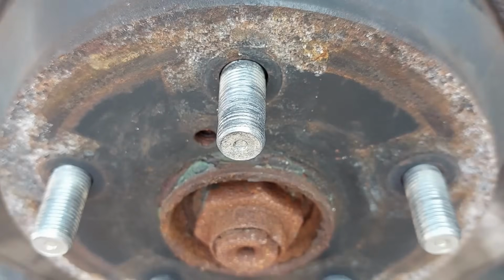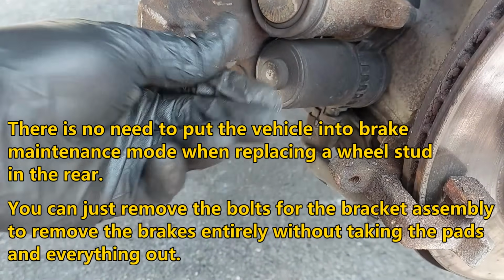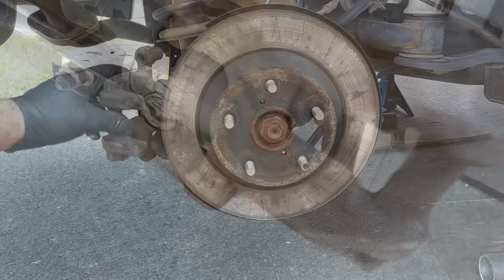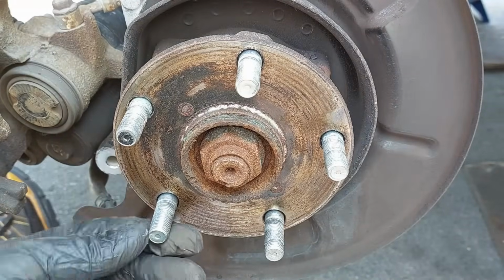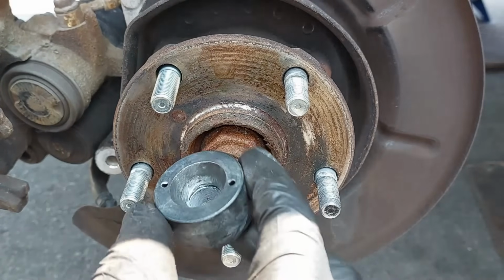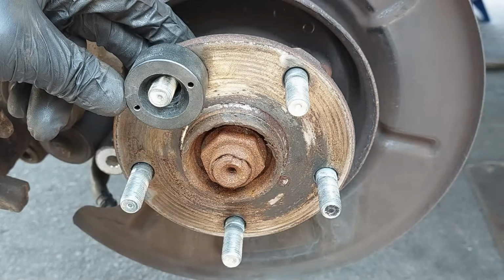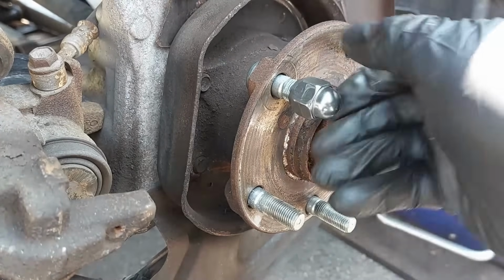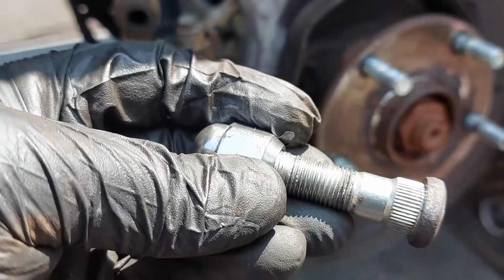2019 Subaru Forester 2.5 - Rear Wheel Stud Replacement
In today's video, we are working on a 2019 Subaru Forester with the 2.5-liter engine and the customer has requested they wanted to replace one of the wheel studs on this vehicle. The customer has stated that it was damaged by the Subaru dealership when their vehicle was in for service and they were not informed about it until they decided to swap over their tires on their own from the winter wheels to the summer/all-season wheels.

Please note that this video has been edited from a previous video on the rear brakes to show the wheel stud installation. If you are interested in watching that video for the rear brakes I will leave a link here:

2019 Subaru Forester 2.5 - Rear Brakes - Rotors & Pads (EPB)

Subaru part # 28365FE001
Rear wheel stud and lug nut kit

Lisle 22800 Wheel Stud Installer

OR

Due to factors beyond the control of Moose Mobile Auto Repair, we will not be held liable for damages to your vehicle(s) or someone else's vehicle, injuries, or death incurred as a result of improper use of tools, equipment, improper procedures, negligence, etc.

Moose Mobile Auto Repair assumes no liability whatsoever and is not responsible for any problems or issues that may arise as a result of your own work on any automotive vehicles or machinery. The information provided here is to be used at your own risk, and Moose Mobile Auto Repair is not responsible or accountable for any misuse of the information provided in these videos.